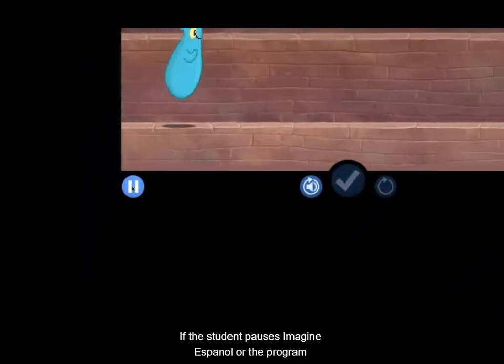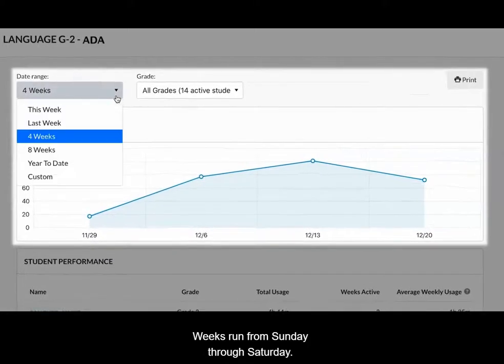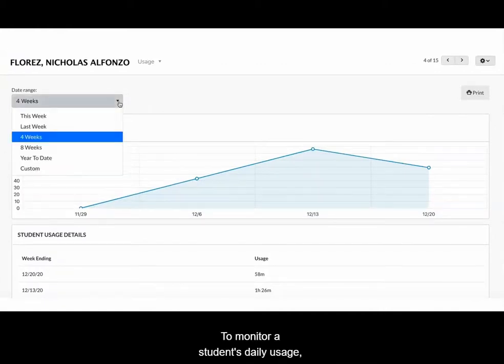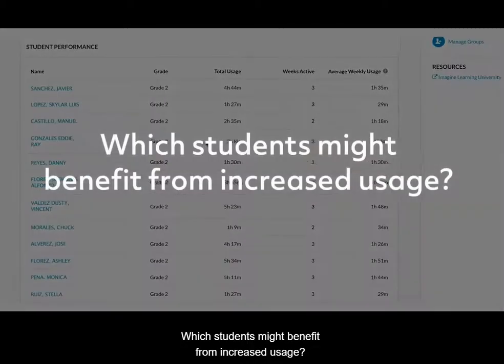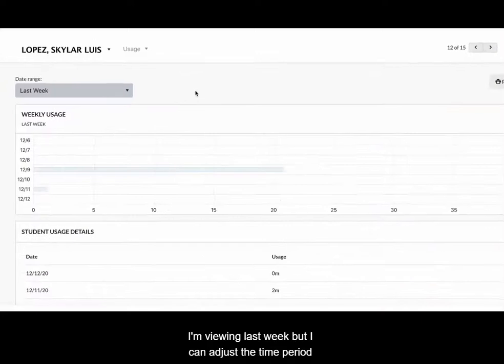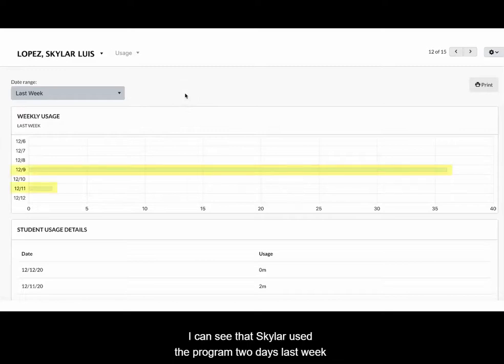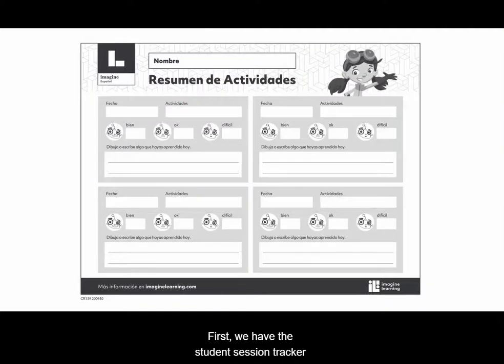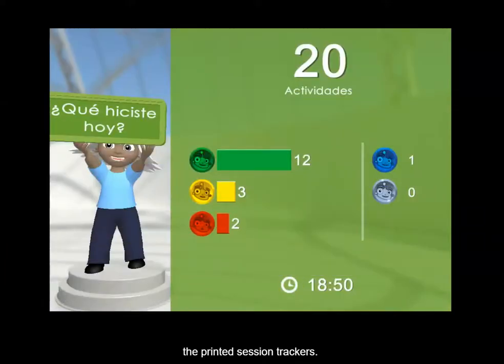Reportes de uso Imagine Español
Te invitamos a conocer el uso de Imagine Español y como sus reportes son de gran ayuda a tu comunidad educativa.